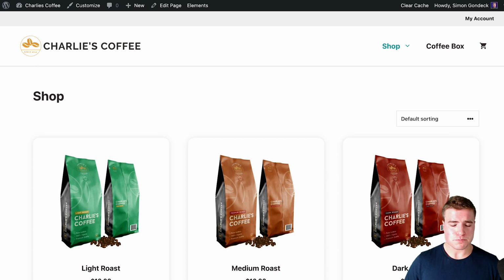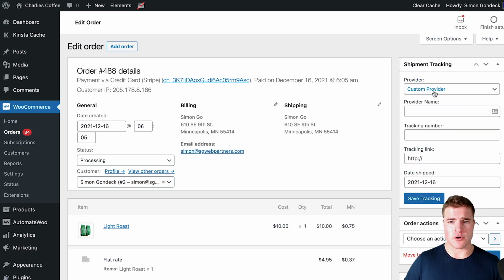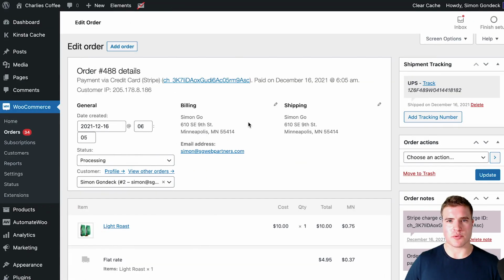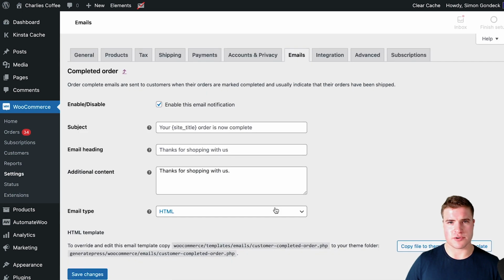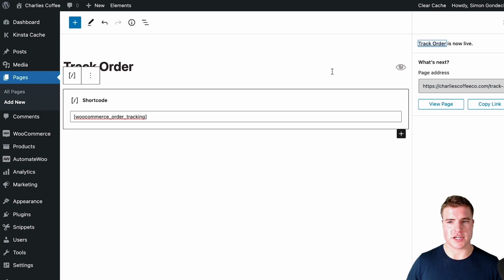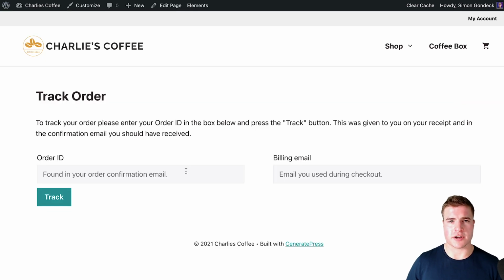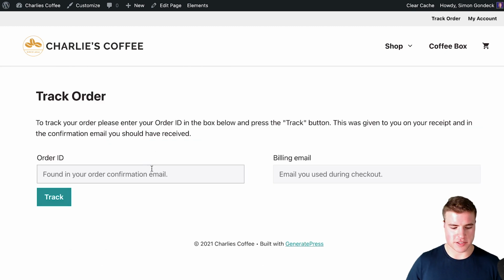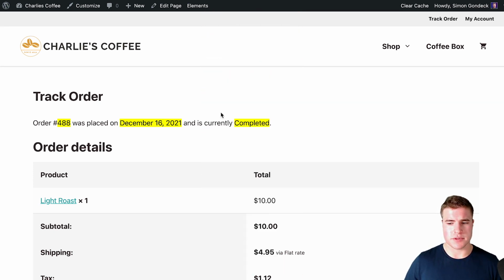How to setup Shipment and Order Tracking on WooCommerce?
Learn how to setup shipment tracking and order tracking on WooCommerce.

The WooCommerce Shipment Tracking plugin is an easy to use plugin if you need a solid way to allow your customers to track their shipments.

Using this plugin is a fun little way to give your customers a little bit more insight when their orders coming and allow to engage more with your brand as a customer.

How to add a tracking number to an order?
-On your WooCommerce Orders page, click into a recent order of yours.
-Next, in the top righthand corner, click “Add Tracking Number”.
-Then, add the Provider and Tracking Number, then click Save Tracking.
-Finally, if you want to notify your customer that their order has been shipped and provide the tracking link in their email confirmation, update the orders status from processing to completed.

Shortcode for Order Tracking page: [woocommerce_order_tracking]

-- DESK SETUP --
Standing Desk